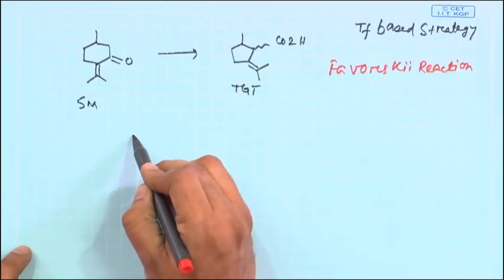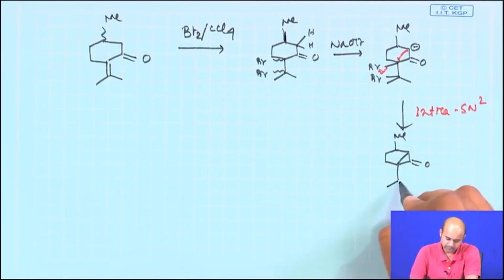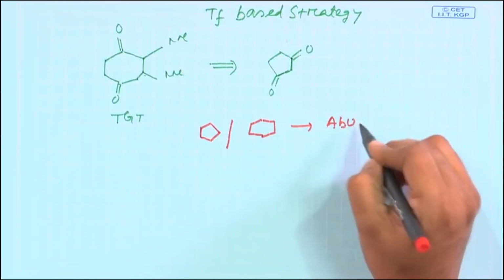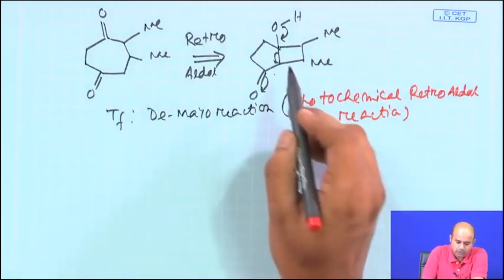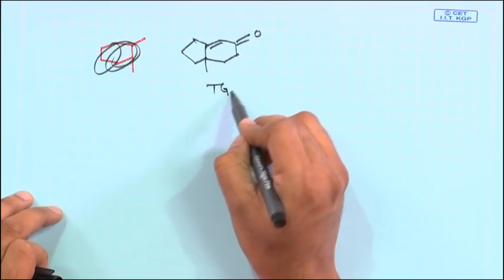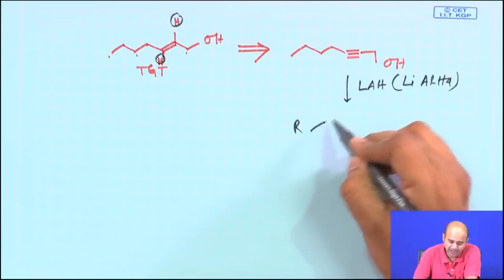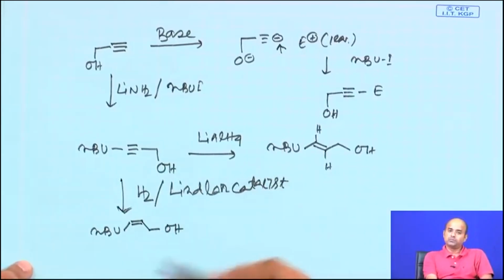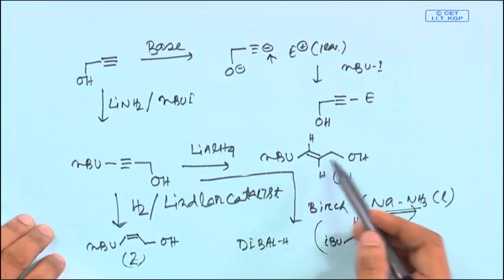Tf/Fg/SM based approaches and its exploration